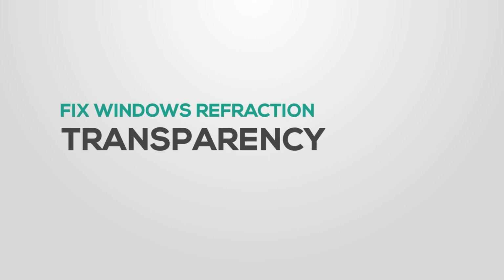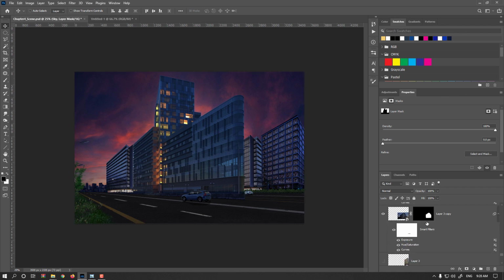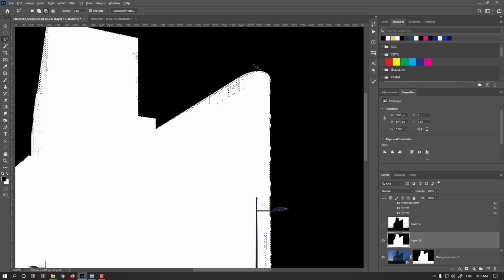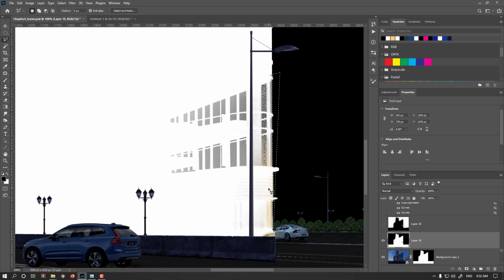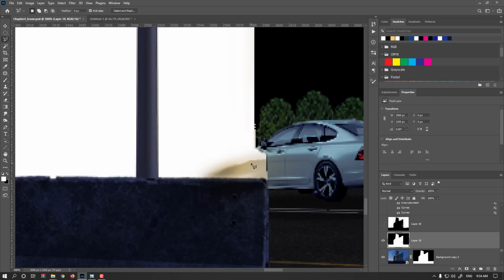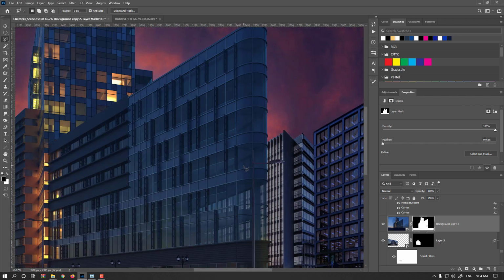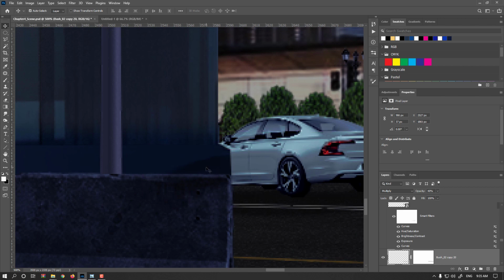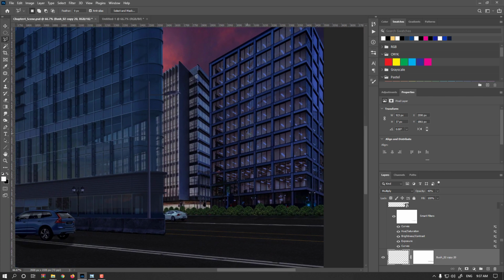#46 Fix Windows Transparency